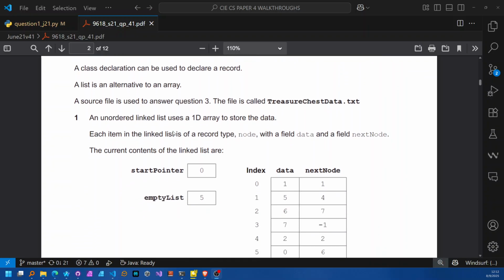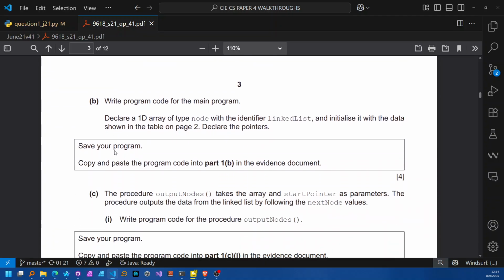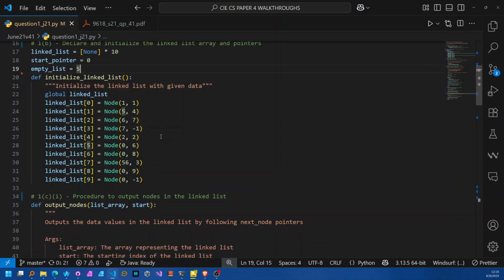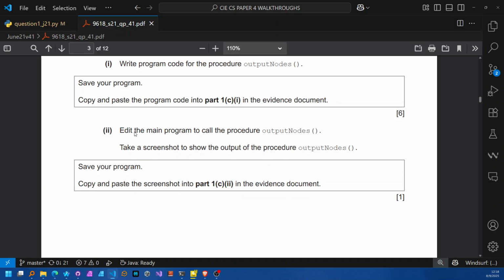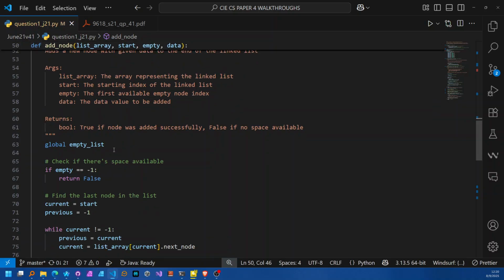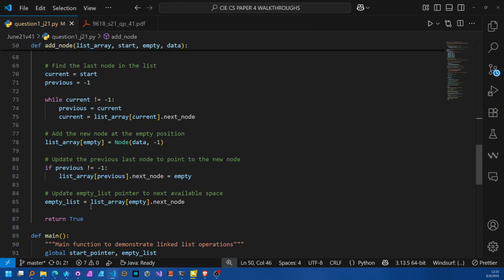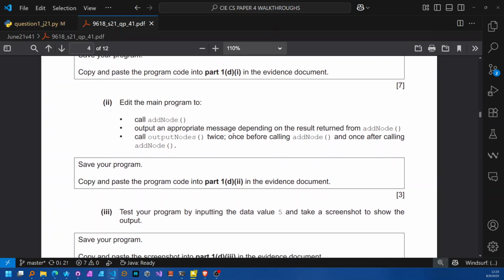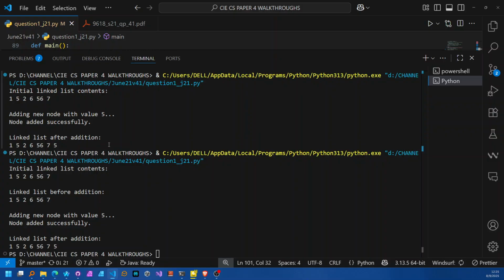June 2021v41 Question 1 Python Implementation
Python solution to question 1 of 9618/41 June 2021.